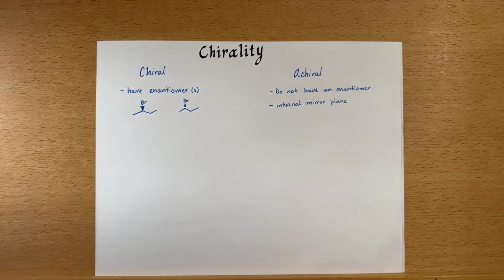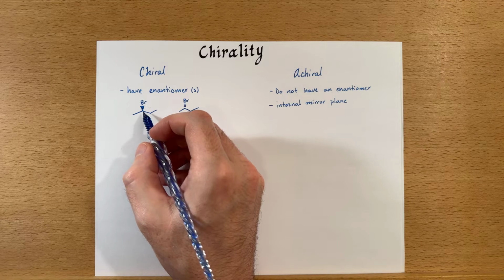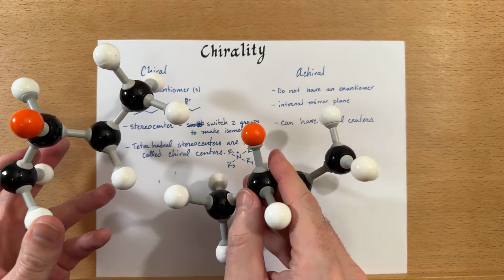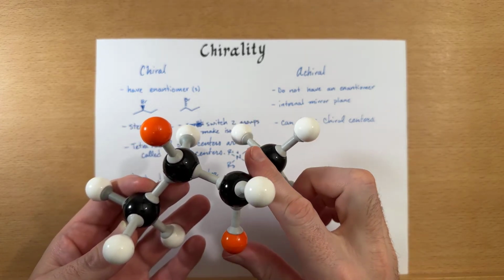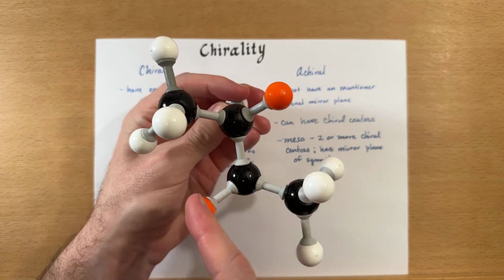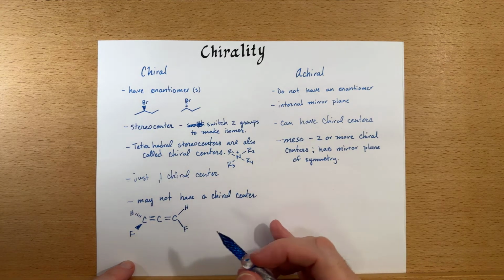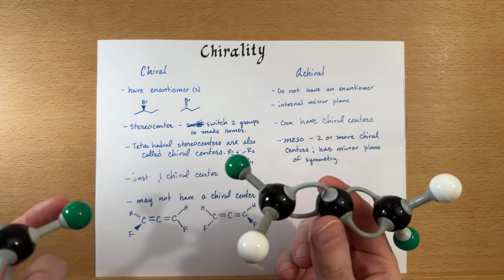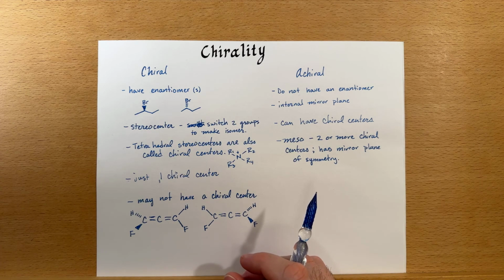Chirality of Organic Molecules